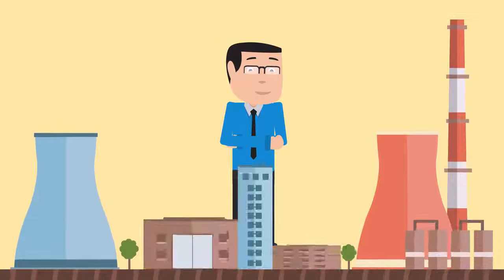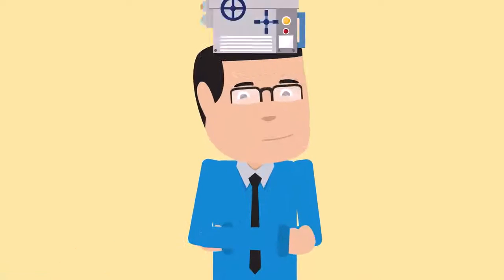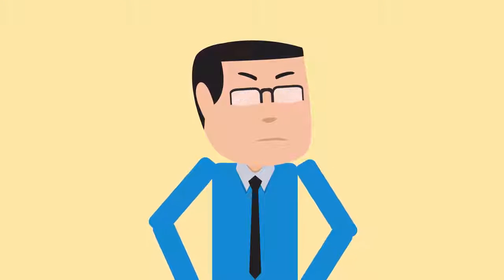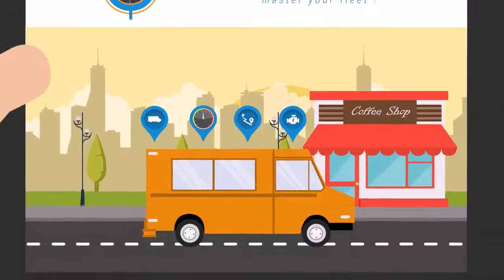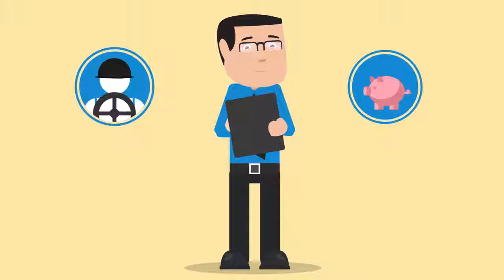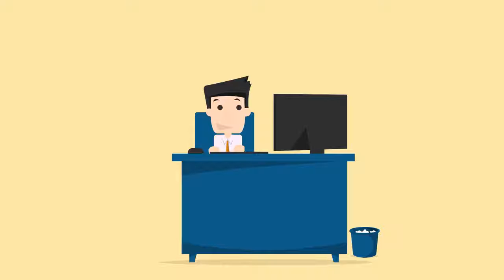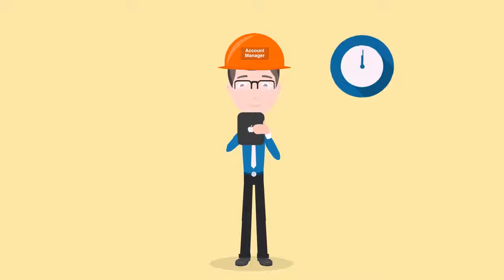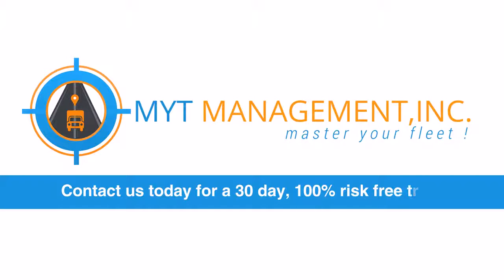Explainer Video MYT Management